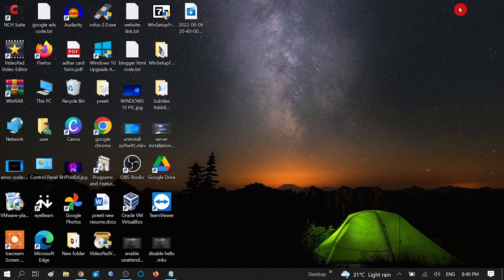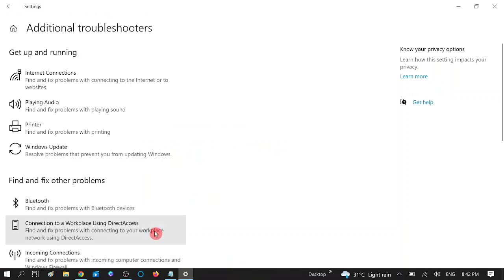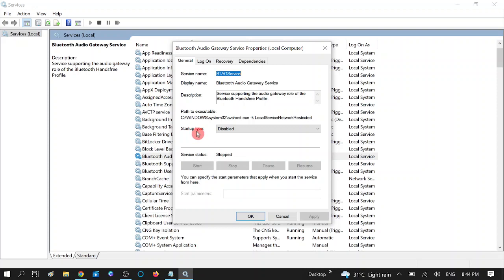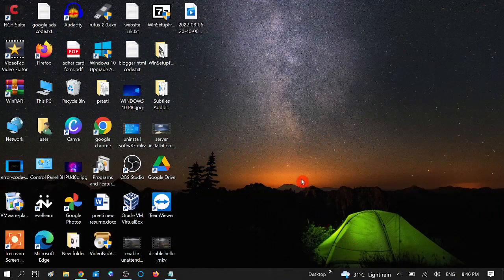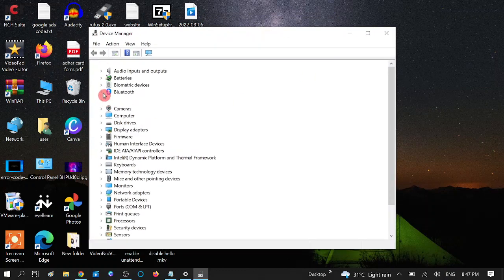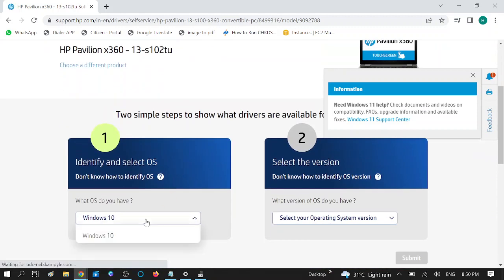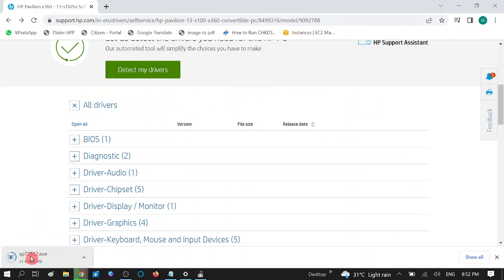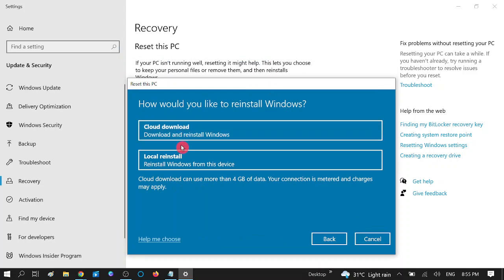✅100% Fixed- Bluetooth Is Not Working in Windows 10/11 [5 Ways English New 2022]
Guys this video will work like a charm if you follow all the steps since I have brought you best ways to solve Bluetooth issue as usual.

✅Steps shown in this video
Method 1: Run Windows Troubleshooter
Method 2: Run Bluetooth Service
Method 3: Check For Update
Method 4: Update Driver
Method 5: Make Your System Discoverable